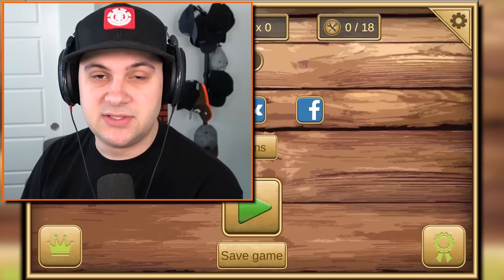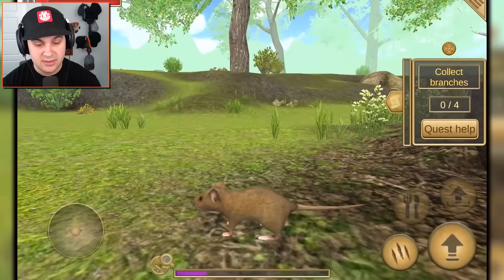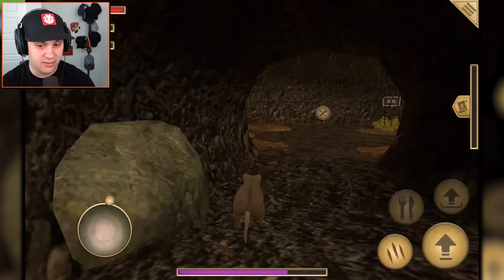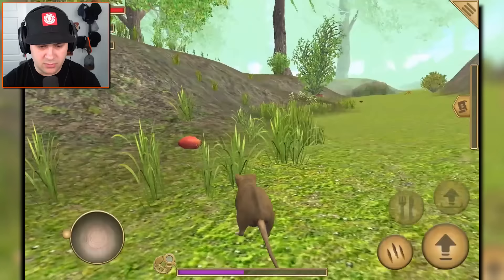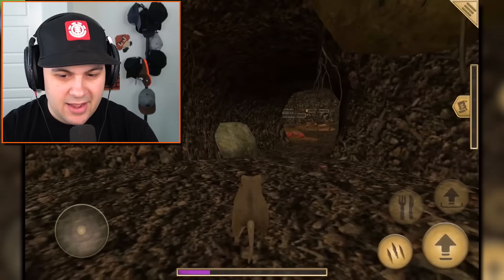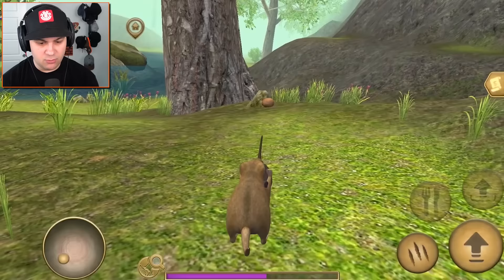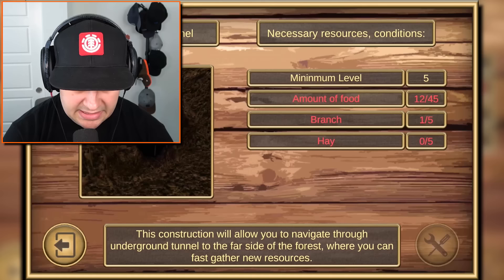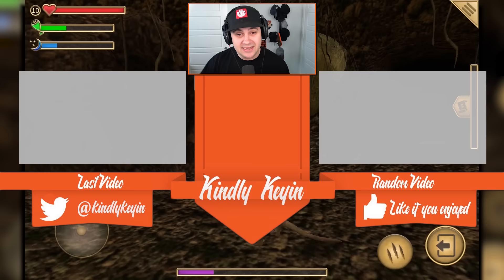Mouse Simulator.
Mouse Simulator. | Kindly Keyin

Welcome to Mouse Simulator, where you... are a mouse.

Mouse Simulator Gameplay Details:

Feel yourself in the skin of a small rodent - mouse!
- TWO LOCATIONS. Huge Forest and Cottage. Live in your secluded hole in the forest or in the cottage. In the cottage you will have to show all your agility, climb the fabric surfaces, jump from the shelf to the shelf, from furniture to furniture, on the way to the necessary object.
- A SPOUSE. At level 10, you can find yourself a pair. Walk with your mate, raise her\him mood and your spouse will help to collect resources.
- THE BABY. At level 20, you can have a baby. Feed it up, and then teach an independent life, showing how this world works. After which he will stay with you for some time, and then go to create his own family!
- FINDING, COLLECTION AND STEALING RESOURCES. 19 different resources. Collect resources in the forest - nuts, berries, branches, mushrooms, hay, (do not try to eat amanitas). Or steal them from people in the cottage - cheese, bread, cat food, coins, handkerchiefs, spounge, toy, rings, paper, threads ... Anything! Even a mousetrap XD!
- BUILDING. 11 different constructions. Crafting from the resources of various constructions that will give you different bonuses.
- UPGRADE AND REPAIR. Upgrade the nest both in the forest and in the cottage, repair the nest, because it collapses with time!
- QUESTS AND QUEST CHAINS. Perform tasks and gain experience! About 50 different quests!
- BATTLE. You can fight other animals or with spiders. Avoid predatory animals! Although, perhaps someday you will be able to defeat the cat!
- SKINS. A lot of different skins, some of which work not only for you, but also for your family. Skins give you SUPER bonuses. For example, you can become a ghost, a house mouse, or a mouse-knight to fight cats and so on ... It is not necessary to spend real money, all skins can be bought for the usual food that you have collected!
- ACHIEVEMENTS AND THE LEADERS TABLE. Do "Achievements", compete with friends, there is also "Leaderboard", improve yourself and show who is the best mouse in the world!